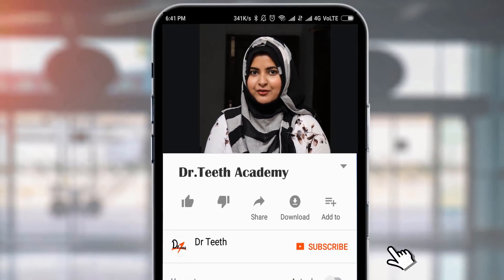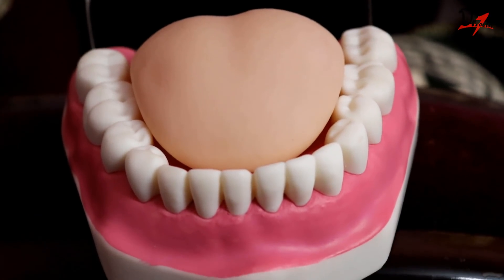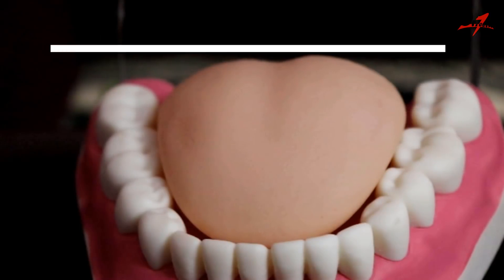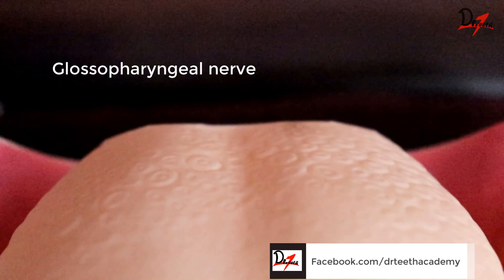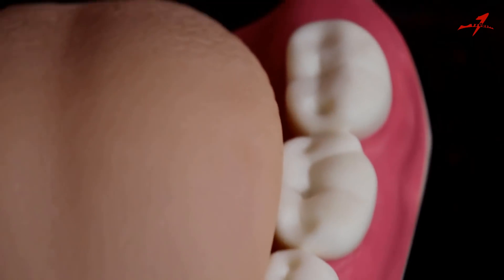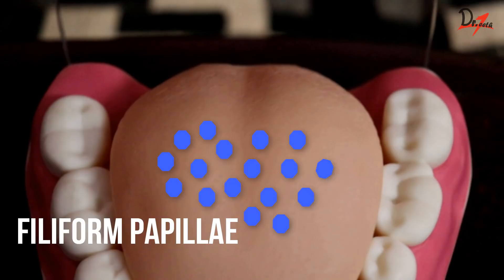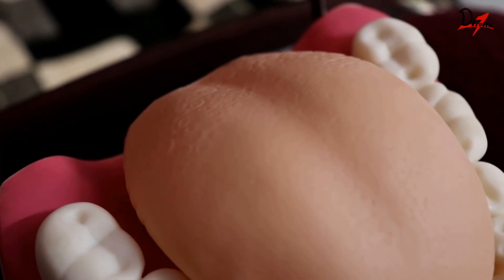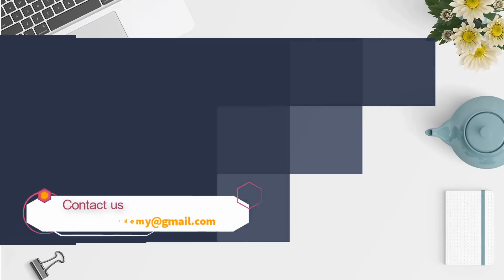Remember the papillae of tongue?